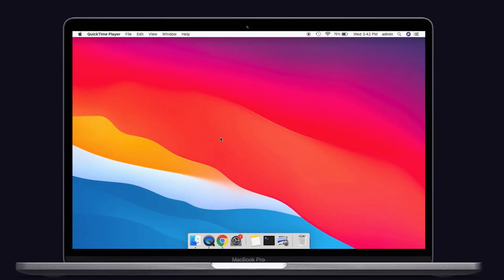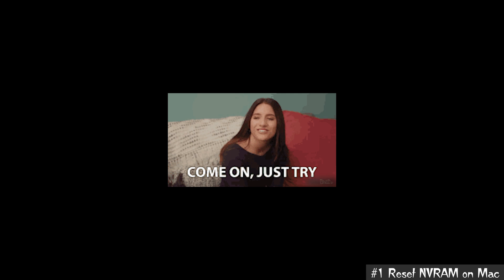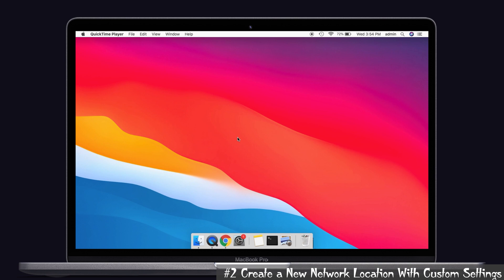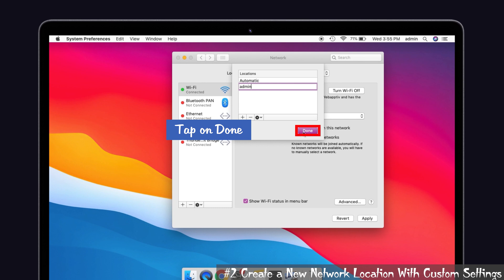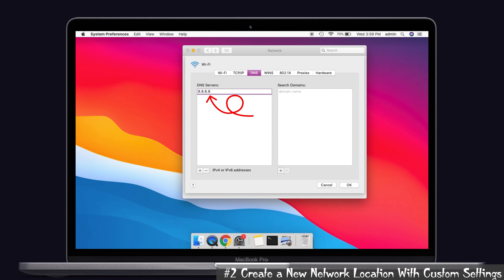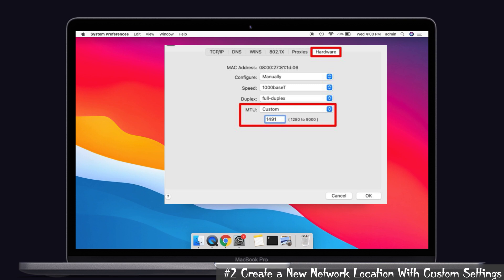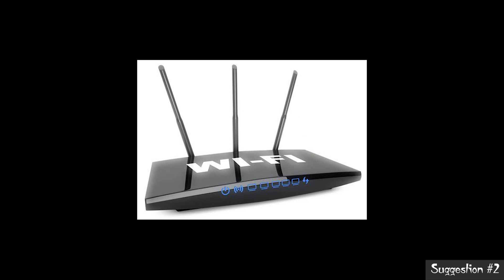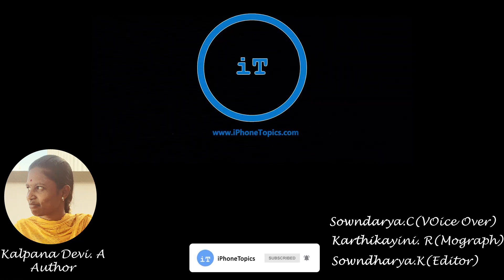[Fixed] Internet Connection Slow & Unstable in macOS Big Sur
Hi friends, Recently many of them faced internet connection issues on their Mac. It's really irritating when we are busy with Work. Specifically, this problem occurred in macOS Big Sur.
So, in this video, we are gonna see how to fix a Slow and Unstable internet connection in macOS Big Sur. If you have any other doubts or suggestions let me know through the comments section below.
Thank you and keep supporting iPhonetopics.com.
⏳Timestamps:
0.00 Introduction
0.25 Solution 1 Reset NVRAM on Mac
0.53 Solution 2 Create a Nwe Network Location with Custom Settings
2.46 Suggestion 1 Disconnect the Unwanted USB drive in the Mac
2.58 Suggestion 2 Reset the Wi-Fi Router or Modem
3.12 Thanks Note